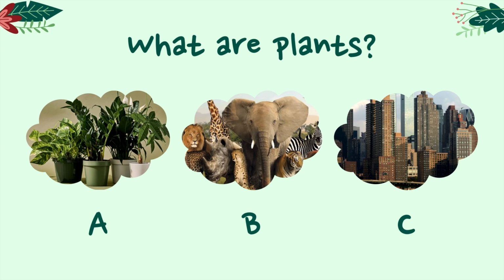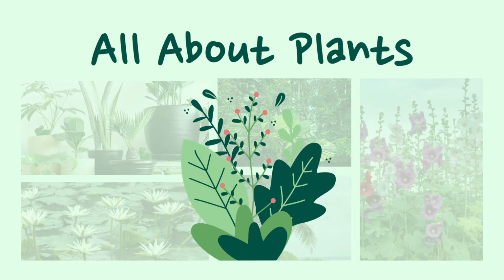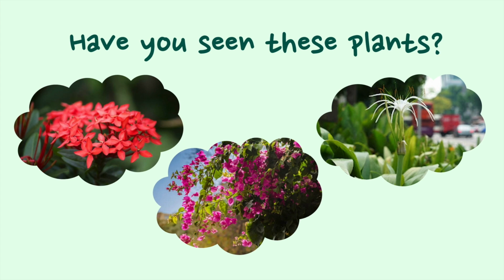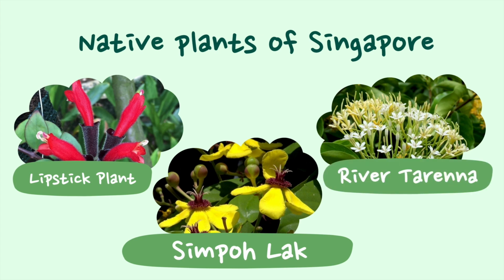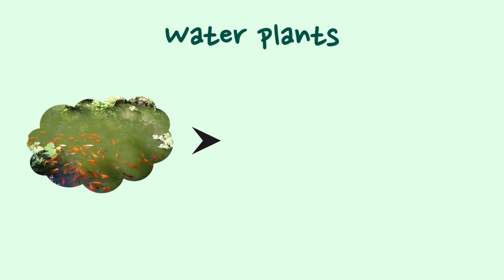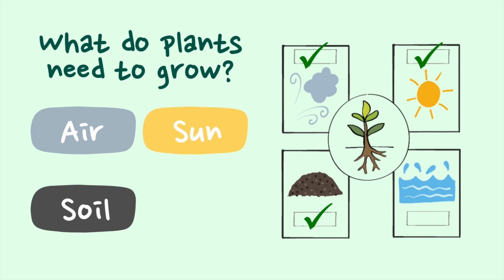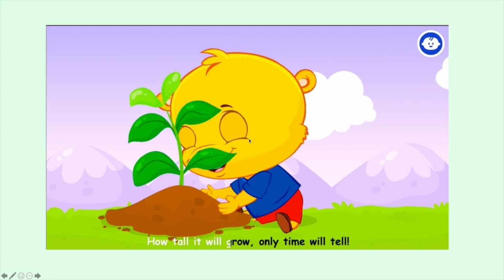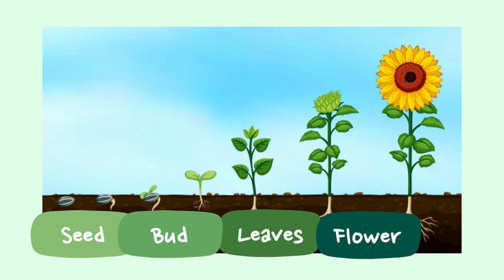Biodiversity 101 - Learn all about Singapore's plants!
Join us we delve into the wonderful world of plants and learn about the rich flora in Singapore!